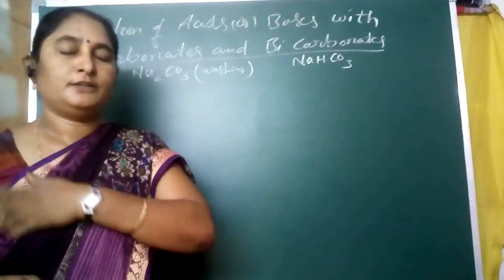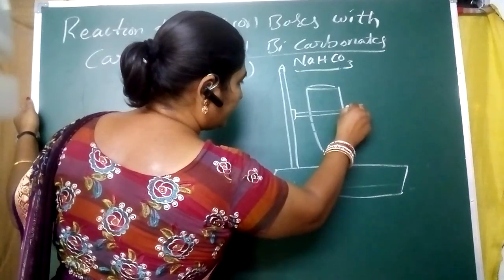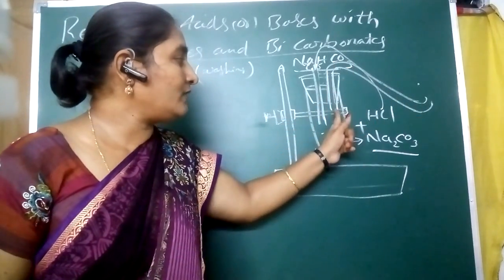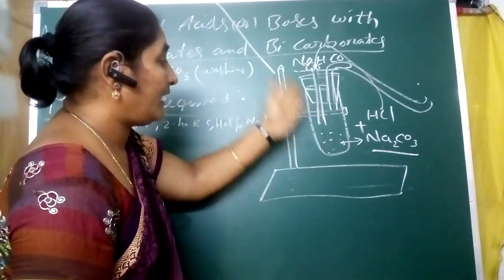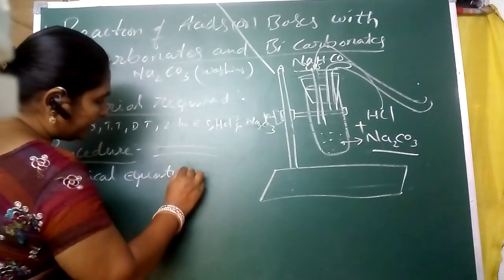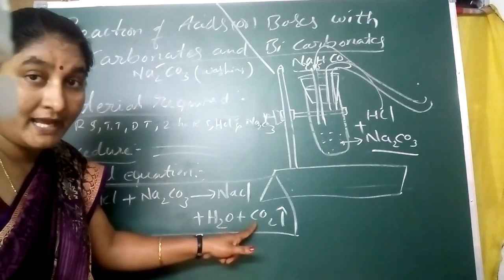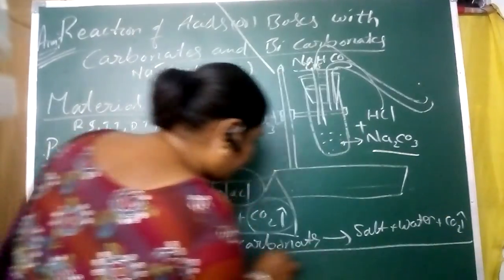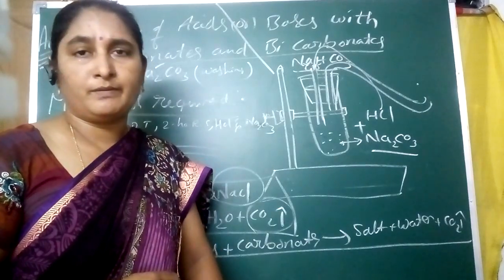Reaction of Acids & Bases with Carbonates & Bi Carbonates